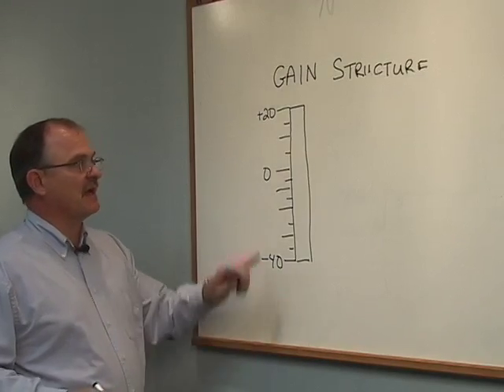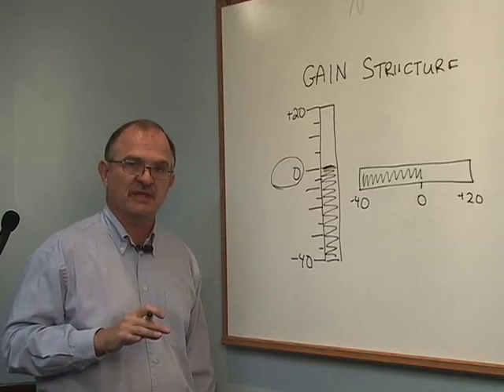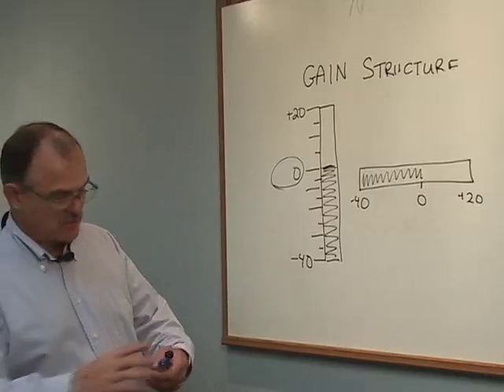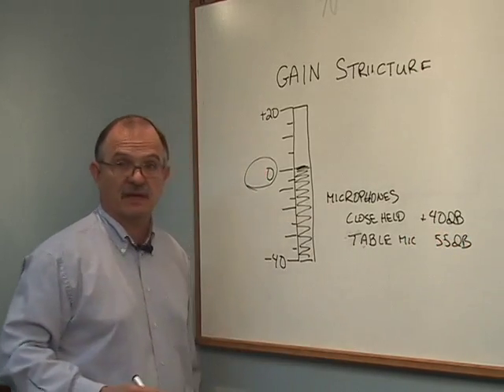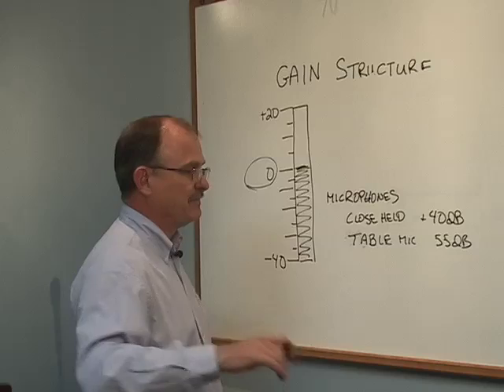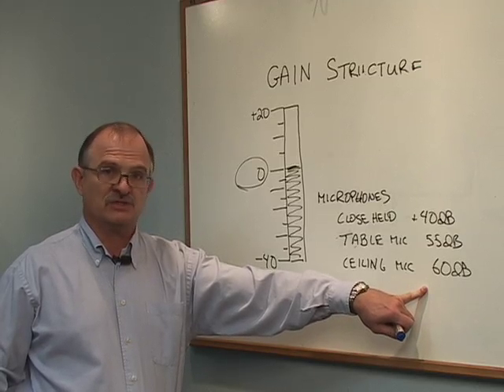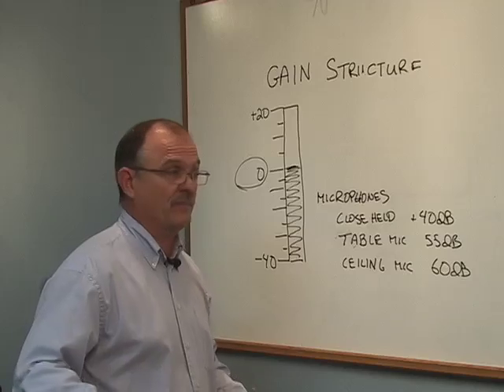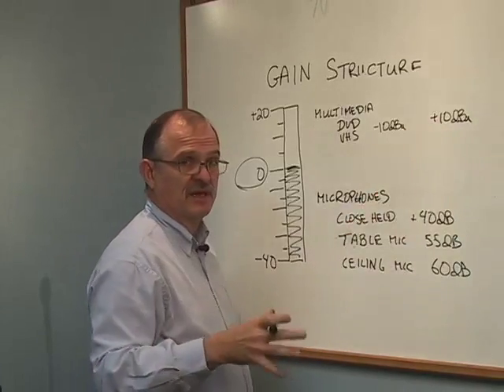Lectrosonics DM Series - Lecnet2 Tutorial: Input Gain - DM Series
Tutorial video for Lectrosonics LetNet 2 DM Series processors: Gordon Moore explains the importance of proper input gain setting to maximize signal to noise and minimize audio distortion, specifically for the DM Series processors.